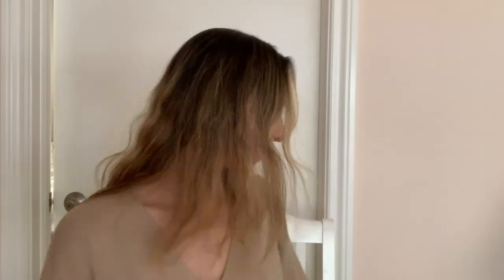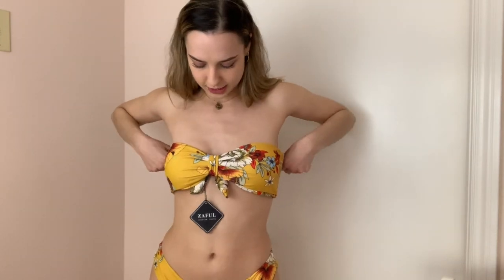ZAFUL BIKINI TRY ON HAUL!!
Hey!! Welcome to my first ever youtube video!!
I'd really love your feedback so that I can keep improving and making this channel as great as it can be! Do you like or hate the music? I'm not sure about it... Should I add more editing?? LEMME KNOW! :D
Everything i am wearing in this video is a size MEDIUM.

ZAFUL LINKS (In order):
Snake Skin Bikini

Likee: itsnatalieee